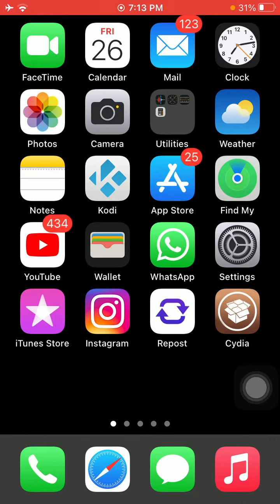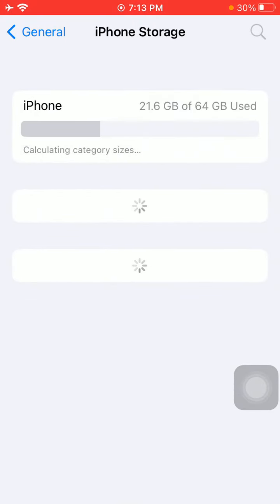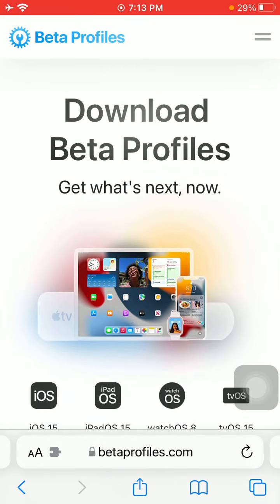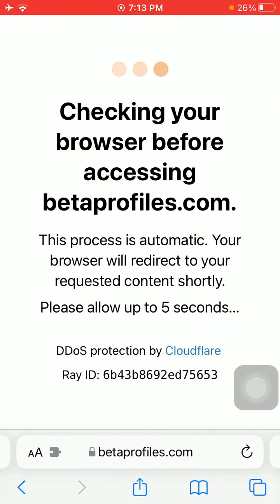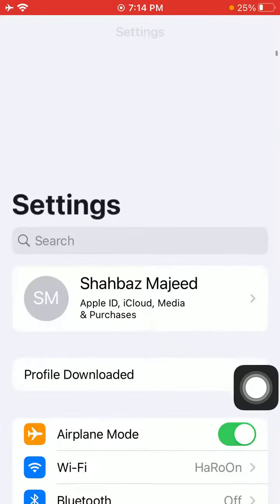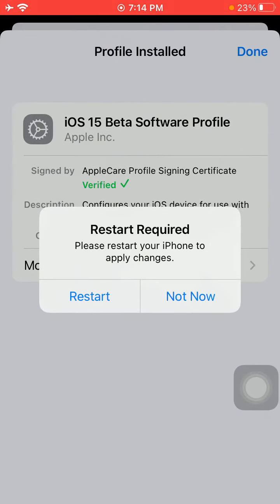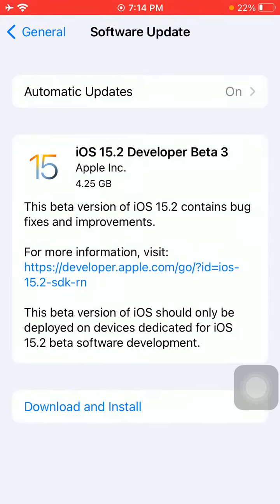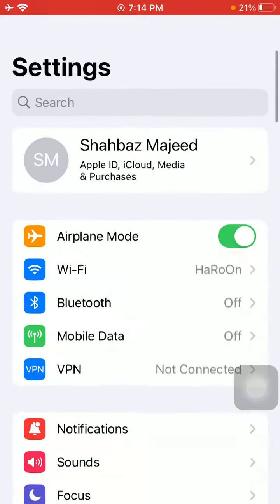How to update iPhone 6 on iOS 15 || iOS 15 features in iPhone 6 iPhone 6+ iPhone 5s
iphone 6 update ios 15 download
how to update iphone 6 to ios 15
iphone software update download ios 14
how to update iphone to ios 14
how to update to ios 15
how to update iphone 6 to ios 13
ios 15 supported devices
how to get ios 15 in iPhone 6 plus